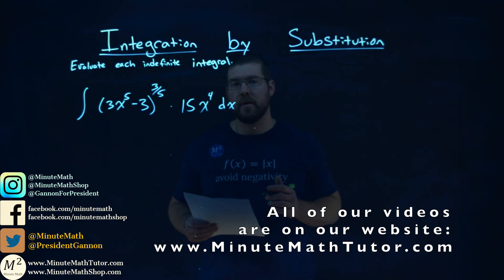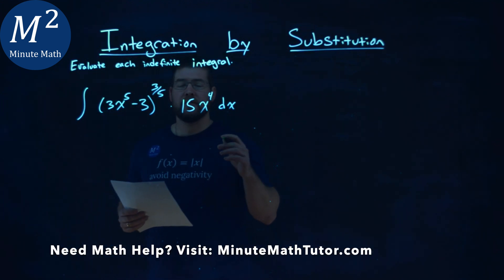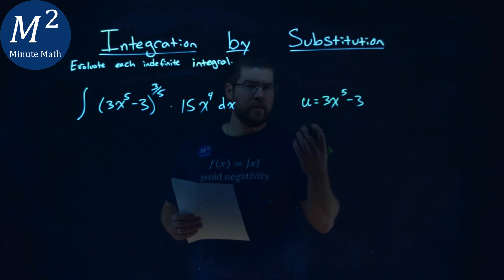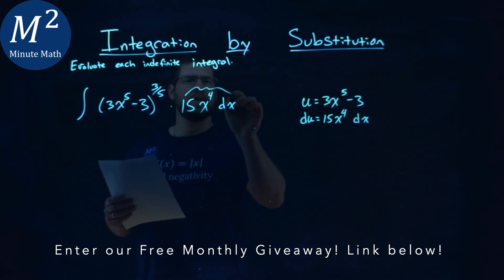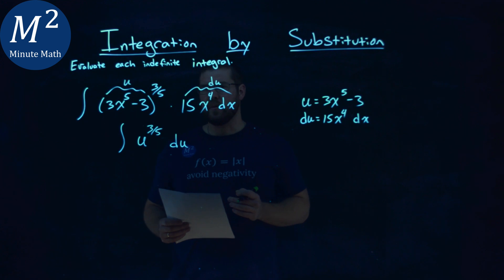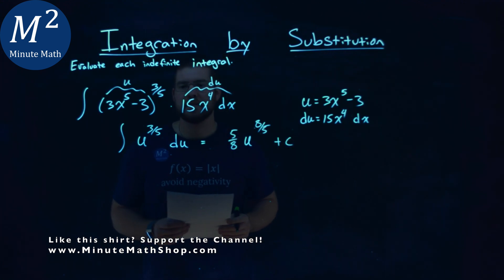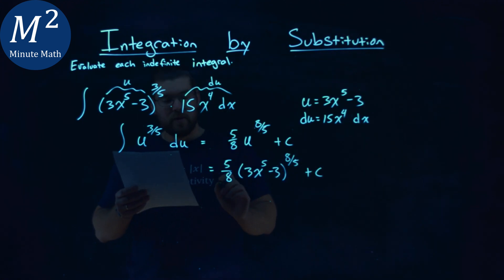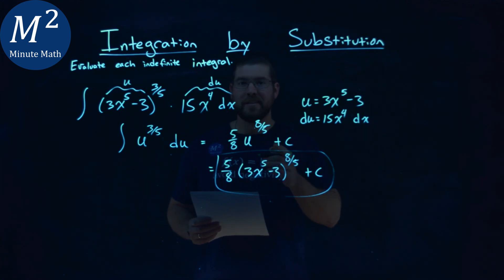Integrate | (3x^5-3)^(3/5)*15x^4 dx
Integrate by Substitution. Evaluate the indefinite integral (3x^5-3)^(3/5)*15x^4 dx. Integrate the indefinite integral (3x^5-3)^(3/5)*15x^4 dx by using Substitution with the Power Rule. We integrate using U-substitution with the power rule. This is a great introduction to Indefinite Integrals and U-substitution. This is under the topic of Indefinite Integration with this free online math video lesson.